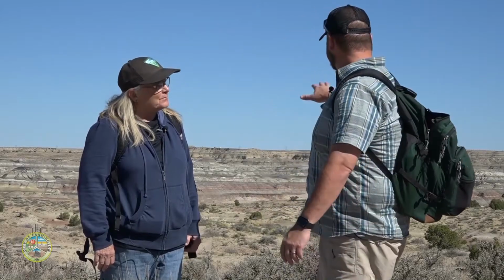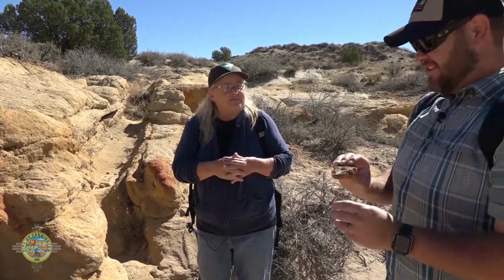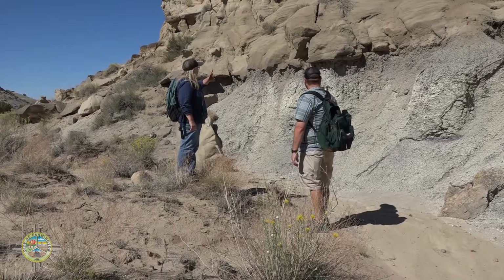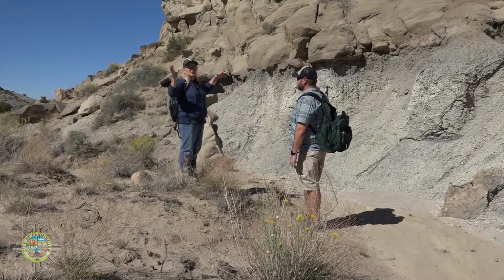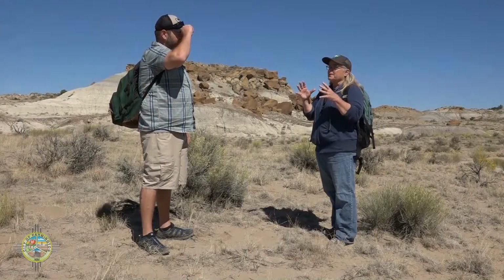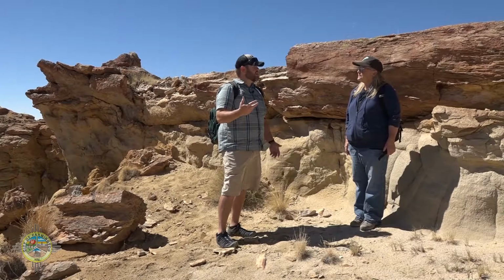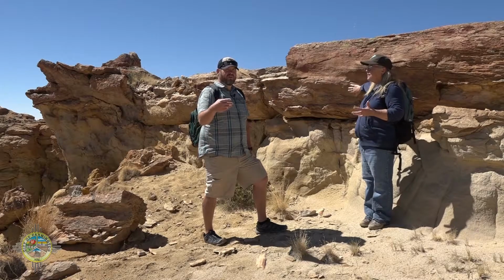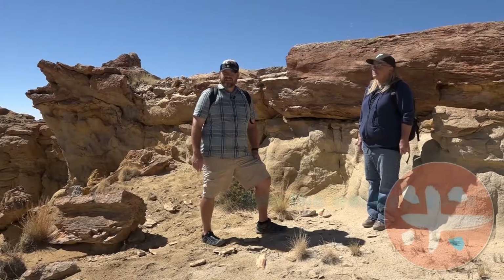2018 10 15 Mayor's Table Duckett 012 Bisti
Hope everyone is having a great Labor Day weekend! Please enjoy this repeat episode of The Mayor’s Table as Mayor Duckett explores the unique geological formations of the Bisti De-Na-Zin Wilderness.